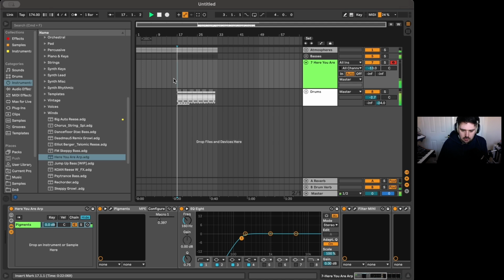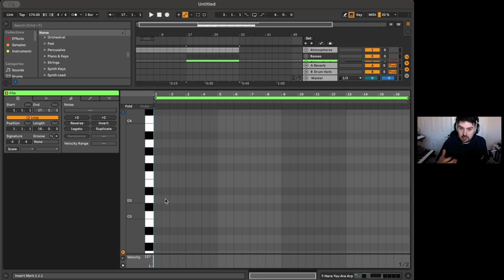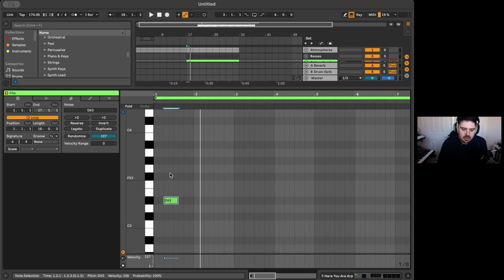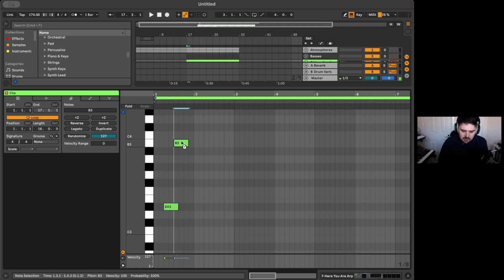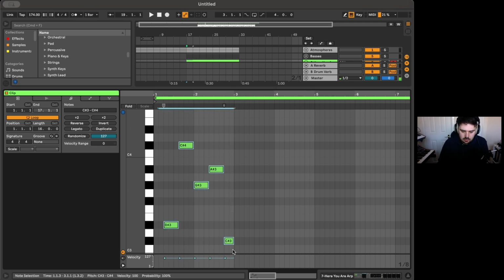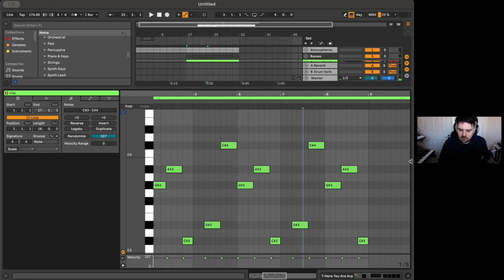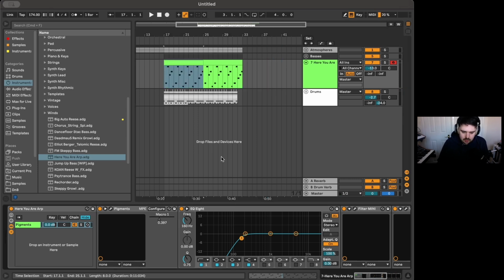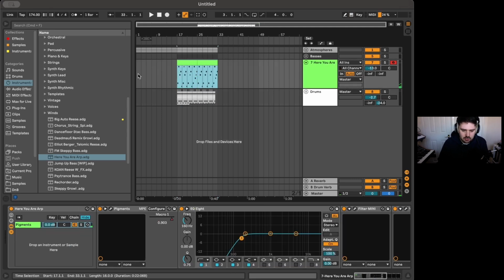How to write catchy and memorable DNB melodies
Learn how to write catchy, memorable Drum & Bass melodies, with practical ideas for making your DnB hooks stick.

Related written guide: How to Write Liquid Drum and Bass Chords and Pianos